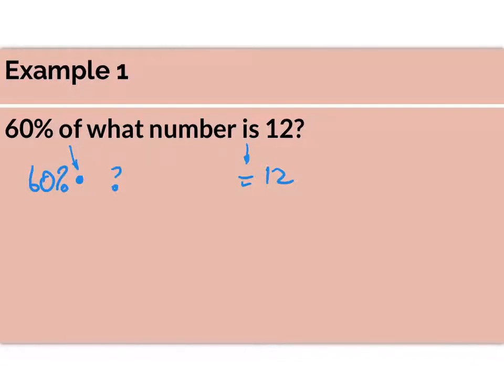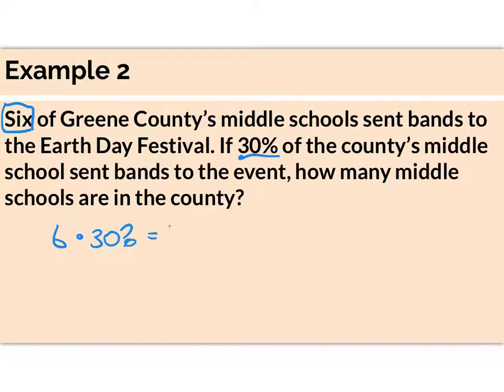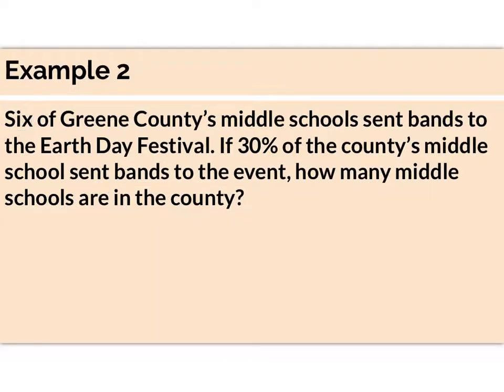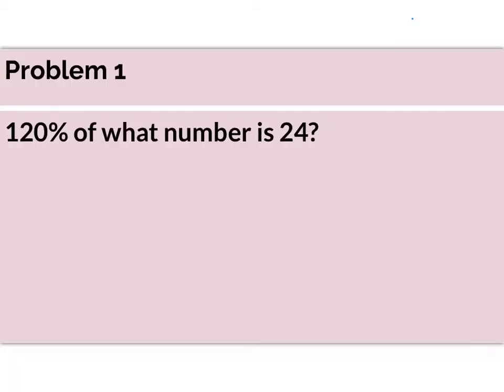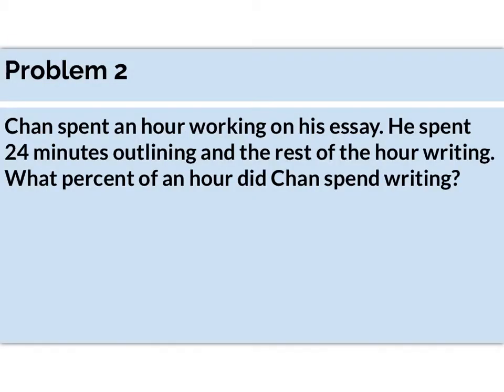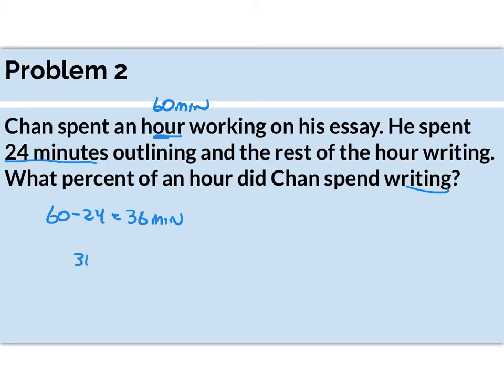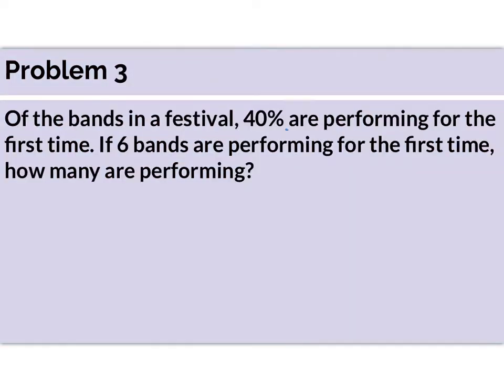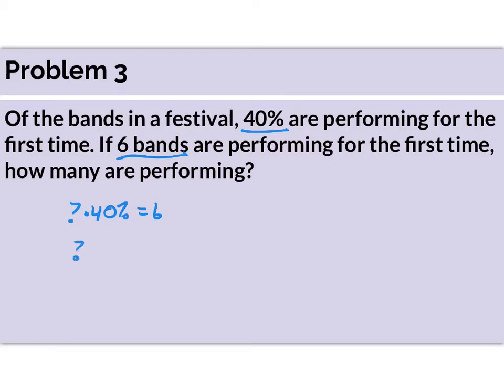Lesson 1061-Find the Original Number or the Base